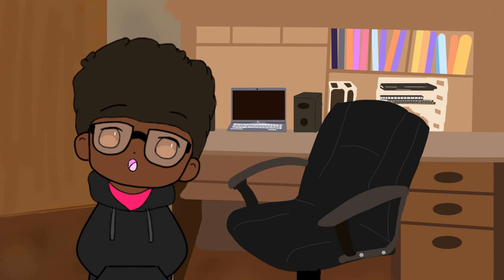my permit photo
background music
[FREE] Drugs - Intrumental Lo-Fi chill Boom Bap - Uso libre

software
Krita

audio software
Audacity